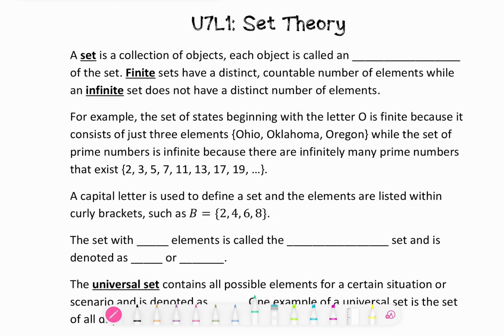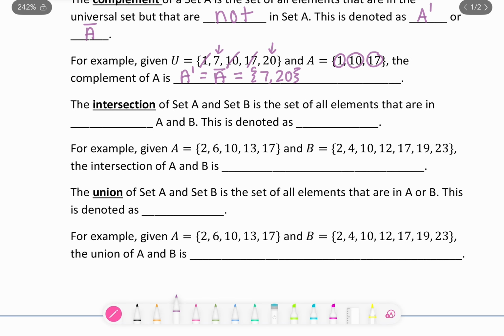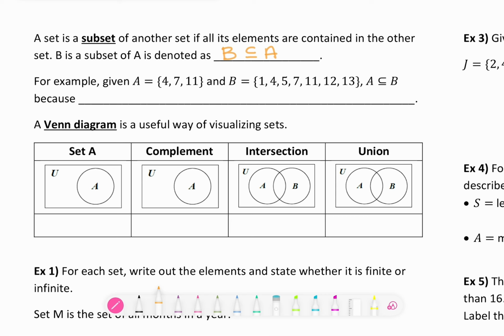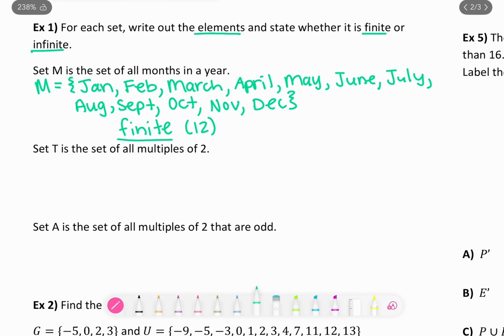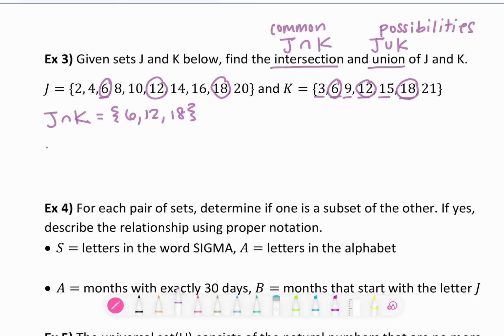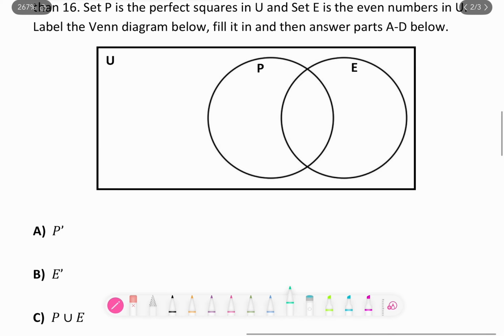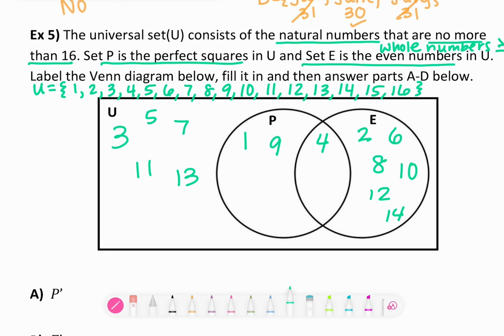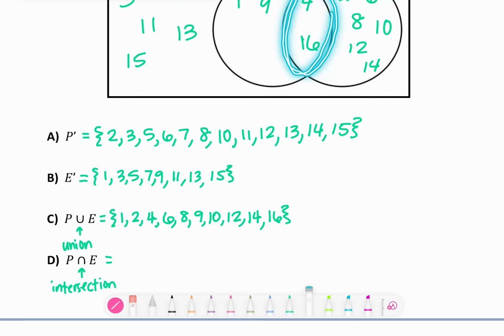U7L1: Set Theory